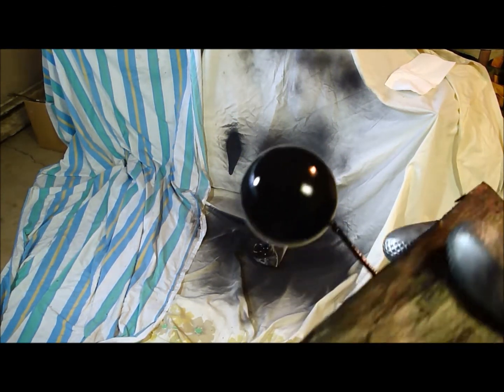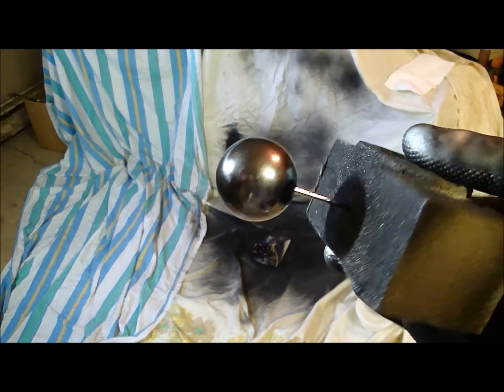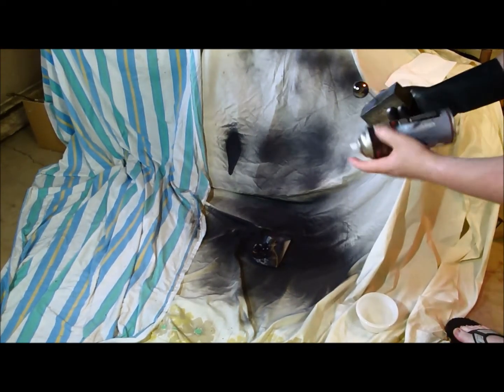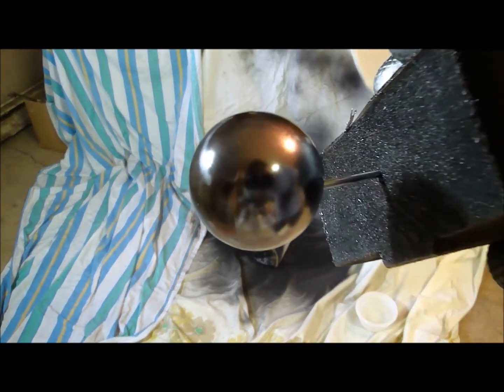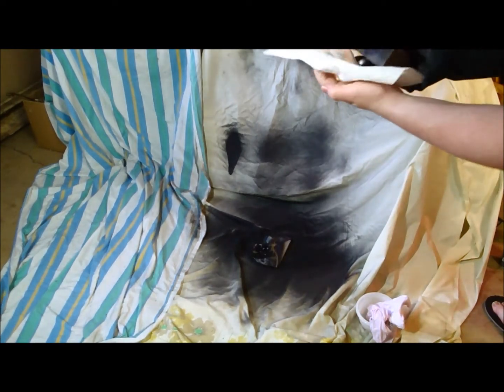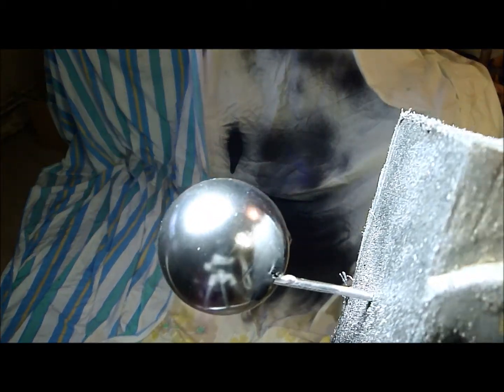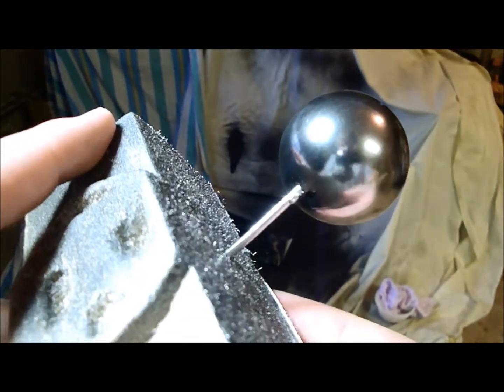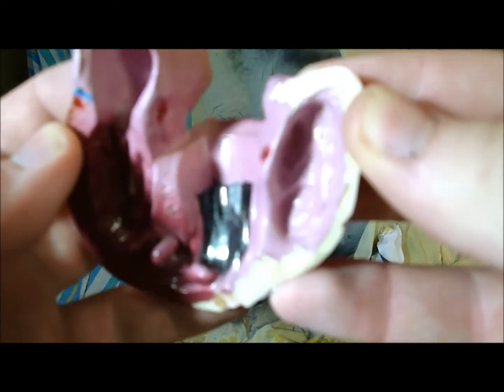Chrome Ping Pong Ball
Using a high gloss base coat and Alsa corp's Killer Chrome, you can chrome just about anything.